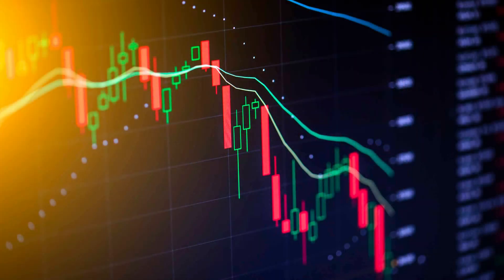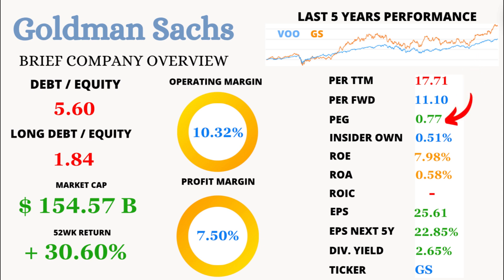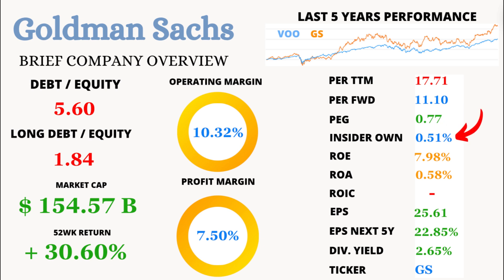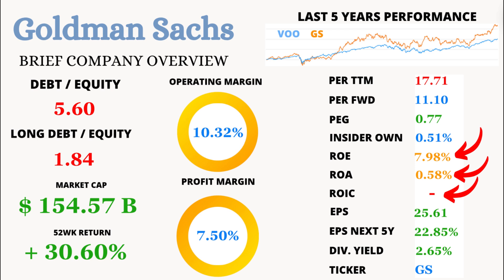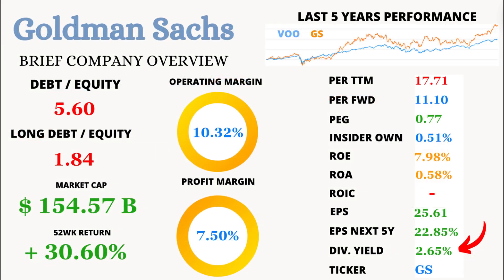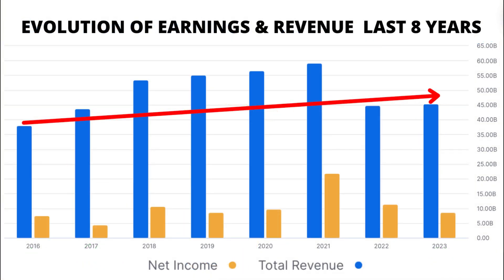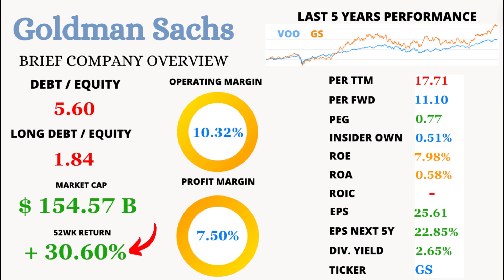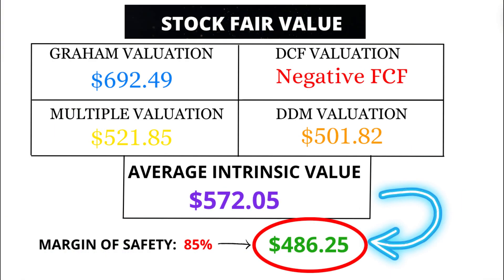Is Goldman Sachs a Hidden Gem? | 🔥Quick Stock Analysis🔥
Hey there, investors! Ready to delve into the financial behemoth that is The Goldman Sachs Group ($GS)? In this video, we're taking a deep dive into GS's financial performance, revealing valuable insights to help you navigate the stock market with confidence!

📊 Discover the intriguing Price-to-Earnings Ratios and Growth Forecasts that could indicate potential value in Goldman Sachs.

📈 Learn about GS's Return on Equity and Return on Assets, shedding light on its efficiency and resilience in the banking sector.

💰 Explore the impressive Earnings Per Share and Profit Margin figures, hinting at growth opportunities and financial stability.

🔎 Delve into GS's revenue and earnings trends over the years, gaining a comprehensive understanding of its market trajectory.

📉 Examine GS's debt levels, analyzing how its leverage impacts financial stability and investment potential.

💸 Uncover the truth behind GS's dividend yield and growth, offering a lucrative income opportunity.

🔮 Plus, we'll discuss analyst predictions and potential upside, providing you with valuable insights to inform your investment decisions.